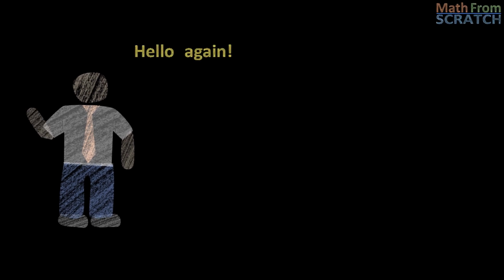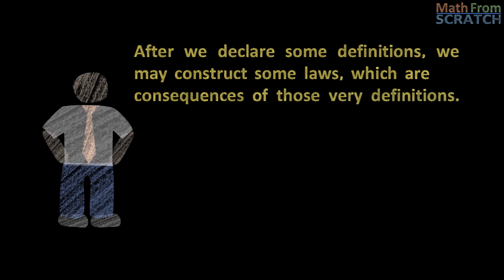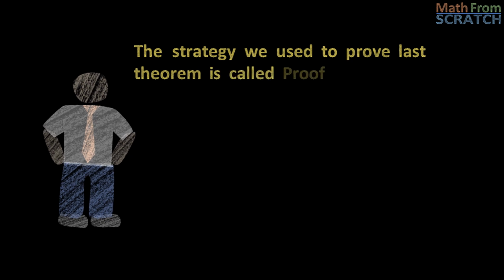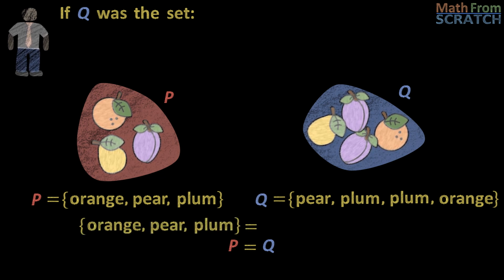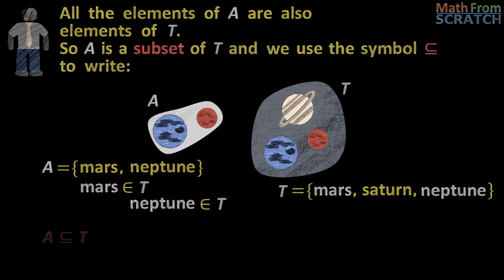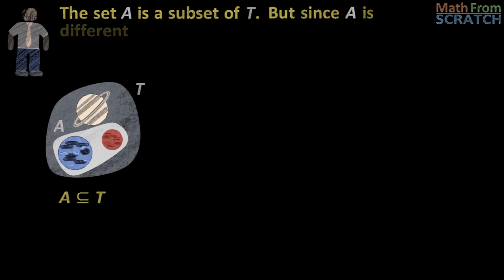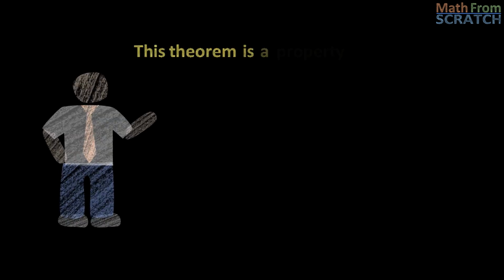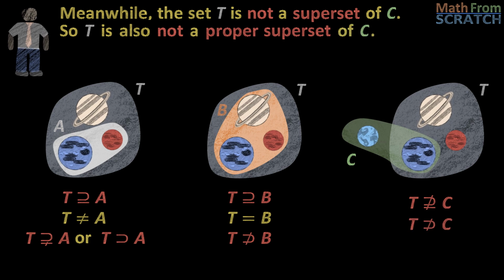Membership Relations, Subsets and Supersets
Welcome to Math From Scratch where you will learn Mathematics from level zero.
Let's continue our journey and talk a little bit bore about sets.

00:00 Membership Relations
04:27 Questions 9–12
04:48 Subsets and Supersets
12:43 Questions 13–20
13:15 Farewell and Answers